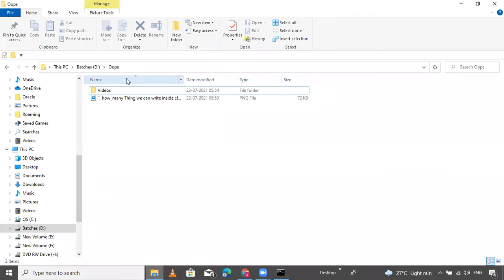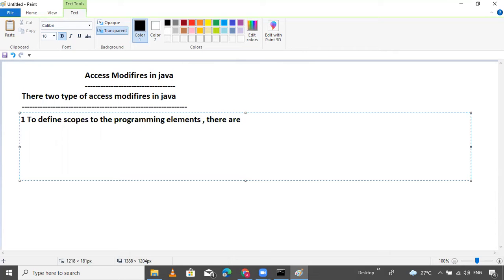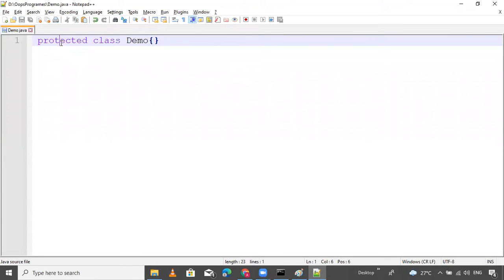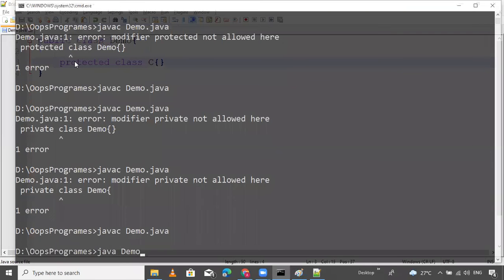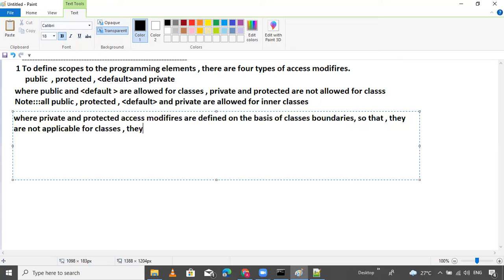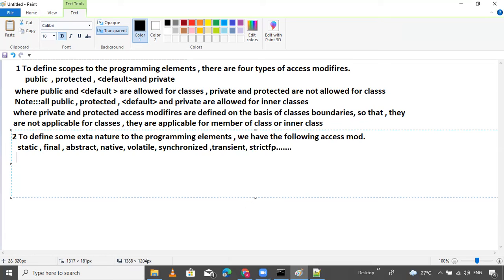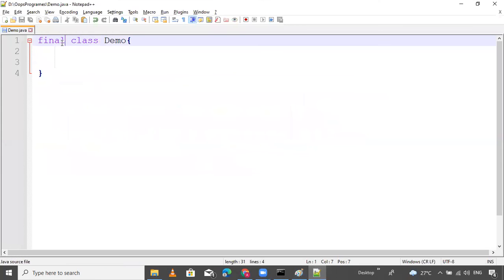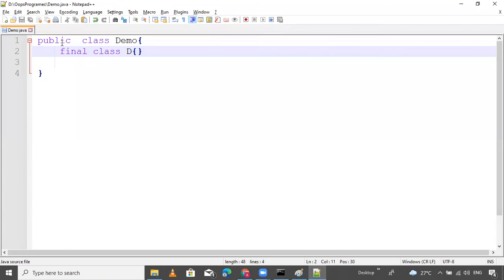How Many Access Modifiers in java || for classes , Methods and Variables full Details Session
How Many Access Modifiers in java || for classes , Methods and Variables
full Details about public , protected, default, private, etc.
How to define access modifiers in java programes

access modifiers java ,
access modified ,
access modifiers in java in English ,
access modifiers in java interview questions ,

The Telegram channel is to  give you ITrik Study park update on trending technology (Videos free all courses on YouTube